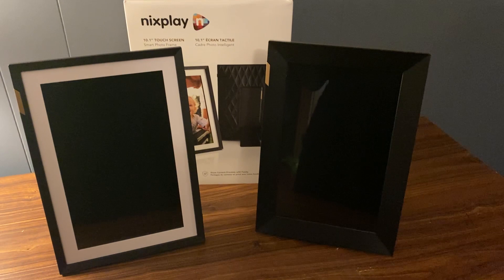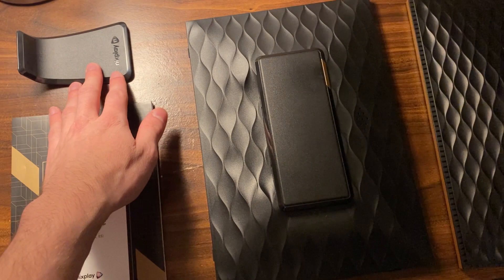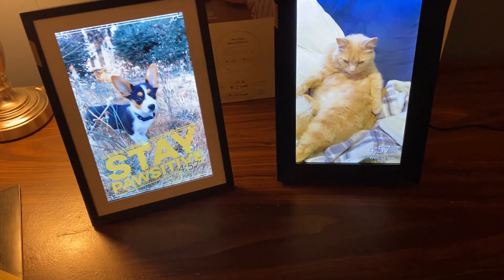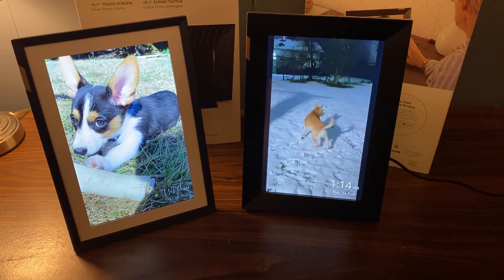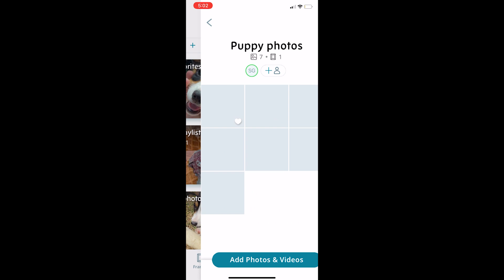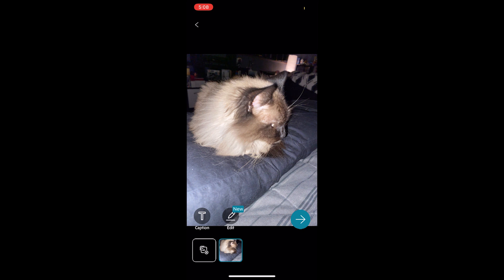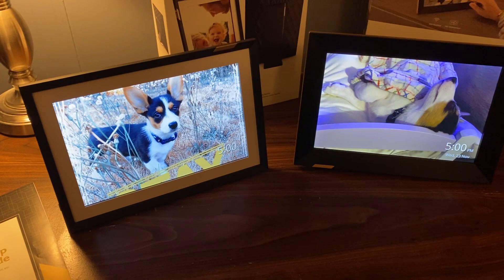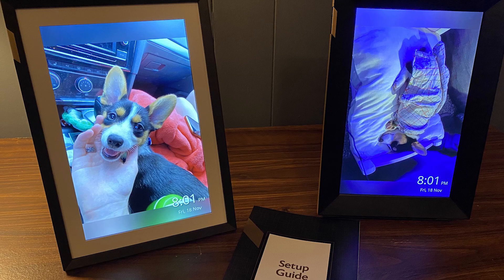Nixplay Touch 10 Digital Smart Frames Review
Share photos amongst family members, edit photos, and enjoy dynamic slideshows with the Nixplay 10-inch touch screen enabled digital smart frames.

Timestamps
00:00 Intro
00:23 Overview of the Nixplay 10-inch Smart Frames
00:41 What’s in the box?
01:24 Function of the Nixplay touch screen digital frames
02:29 Using the Nixplay app
03:27 Nixplay membership benefits
03:52 Editing photos with the Nixplay app
04:45 Final thoughts